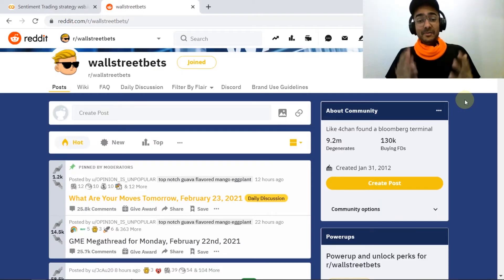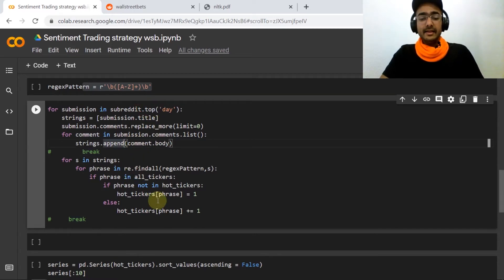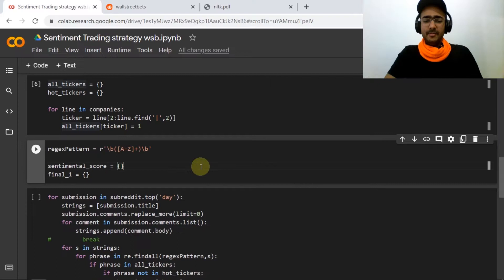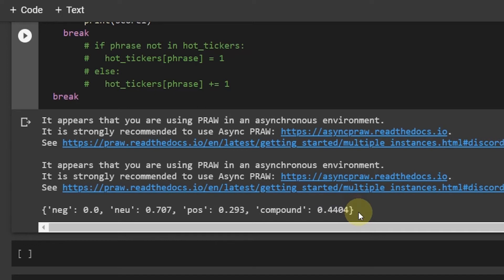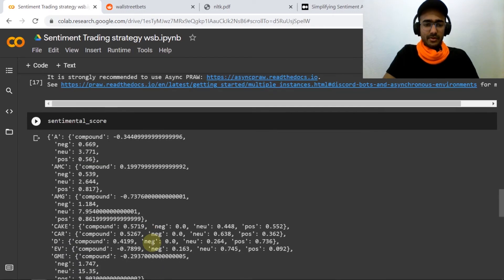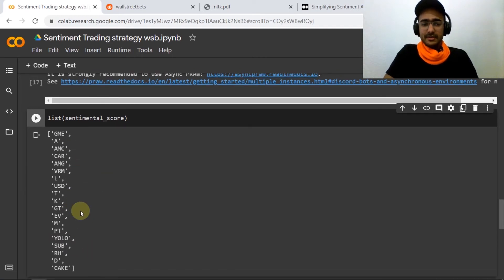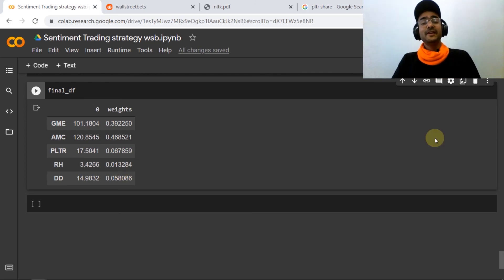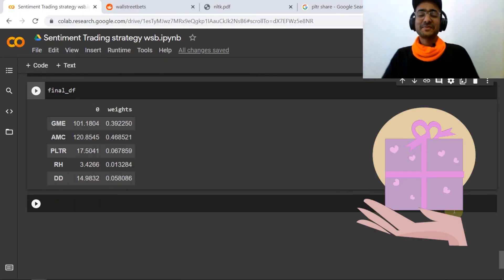BEST Wallstreetbets Trading Strategy of 2021 in Python *😎*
Today, we did wallstreetbets python analysis to make a simple trading strategy of 2021 in Python. For this, we used Python PRAW API to extract information from Reddit forum. Click "Show More" to learn more 👇:

Summary: In this video, I extracted real-time data from wallstreetbets forum using Praw Python Package. Then, we made a basic trading strategy considering the sentiments on wsb Reddit forum.

Wallstreetbets Python Trading Strategy: Using NLTK library to analyze polarity_score (VADER) of different titles and comments in wallstreetbets forum and converting it into a simple sentiment trading strategy.

Steps Followed:
• We used Praw to get information from wsb reddit forum (Used the code from last video)
• We made a dictionary sentimental score with positive, negative, neutral, and compound scores.
• Then, we analyzed only compound scores for the final analysis to make the strategy for Algo trading.
• Trading Strategy: I made a very basic strategy where weights are adjusted on the basis of compound sentiment polarity score provided by NLTK SentimentIntensityAnalyzer Class (Vader).

Link to download 𝐚𝐥𝐥 𝐍𝐀𝐒𝐃𝐀𝐐 𝐭𝐫𝐚𝐝𝐞𝐝 𝐒𝐭𝐨𝐜𝐤𝐬: ftp://

𝐏𝐑𝐀𝐖 𝐀𝐏𝐈: We used PRAW API to extract information from wallstreetbets reddit forum directly in python. In my last video, I explained step by step, how to setup the API.

𝐍𝐋𝐓𝐊: The Natural Language Toolkit (NLTK), is a suite of libraries and programs for symbolic and statistical Natural Language Processing (NLP) analysis in Python. NLTK includes graphical demonstrations and sample data. It is accompanied by a book that explains the underlying concepts behind the language processing tasks supported by the toolkit, plus a cookbook. (wikipedia)

𝐒𝐞𝐧𝐭𝐢𝐦𝐞𝐧𝐭𝐈𝐧𝐭𝐞𝐧𝐬𝐢𝐭𝐲𝐀𝐧𝐚𝐥𝐲𝐲𝐞𝐫: It gives a sentiment intensity score to sentences. And its functionality polarity_scores (VADER) returns a float for sentiment strength based on the input text. Positive values are positive valence, negative values are negative valence.

𝐋𝐢𝐛𝐫𝐚𝐫𝐢𝐞𝐬 𝐮𝐬𝐞𝐝: Praw, RE (regular expression), pandas, and NLTK

⌚ TimeStamps:
Introduction (0:00)
Wallstreetbets Python Trading Strategy (0:52)
Python Code explanation (1:41)
Trading Algorithm (3:05)
Using Vader Polarity_Scores of NLTK (6:18)
The Sentiment Score (9:52)
Final Dictionary (11:16)
Result (13:00)
Outro (15:40)